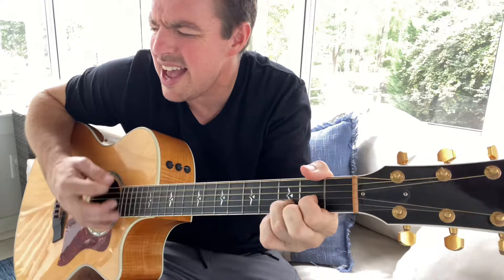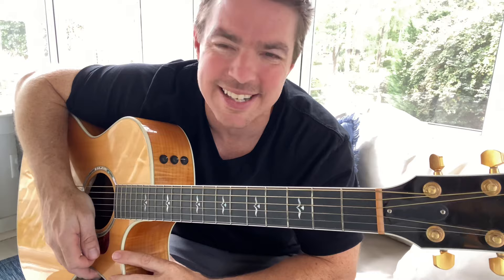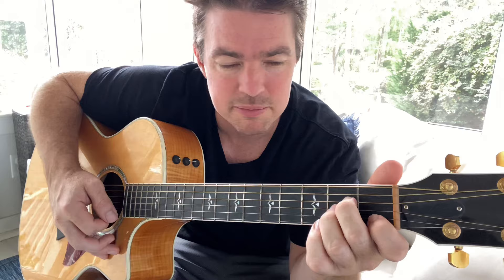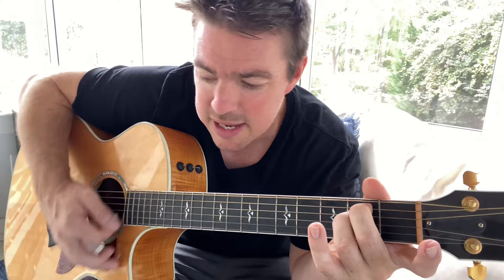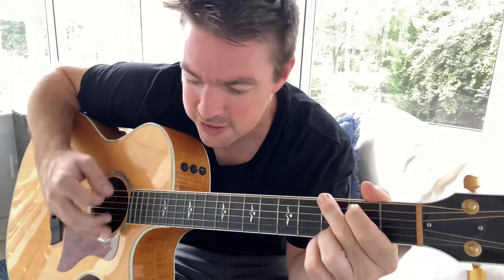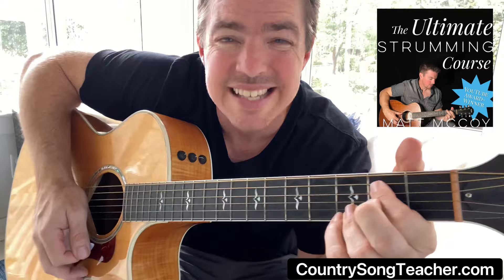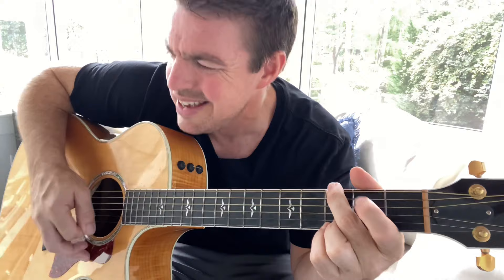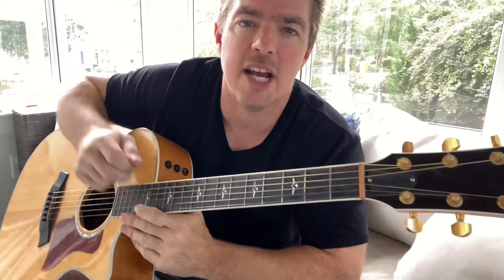Best I Ever Had | Gary Allan | Beginner Guitar Lesson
Play "Best I Ever Had" by Gary Allan using the G, Cadd9, D, Em, Am, Am7 chords.